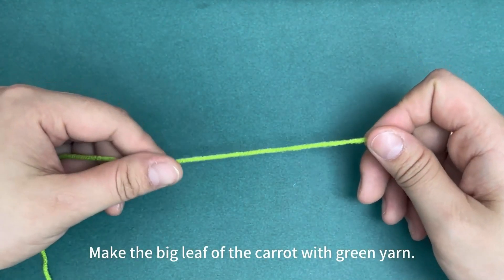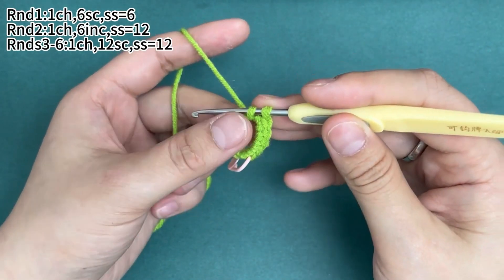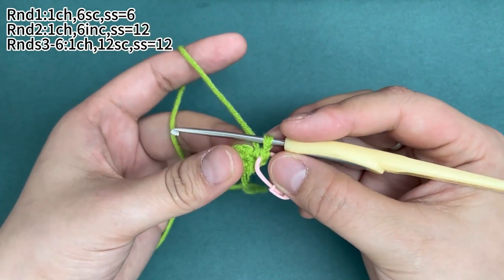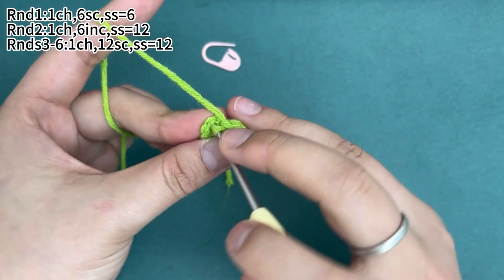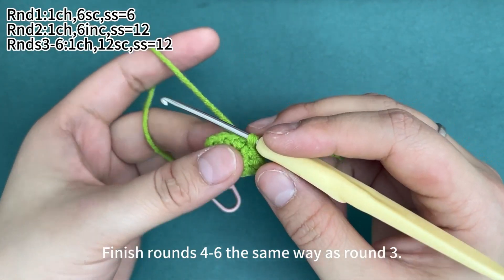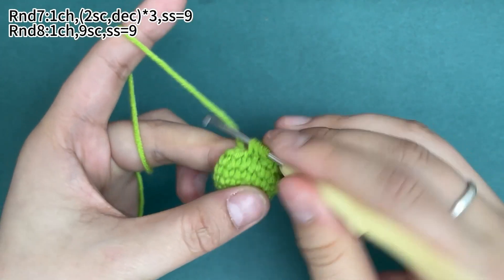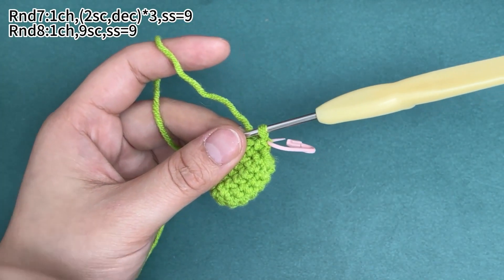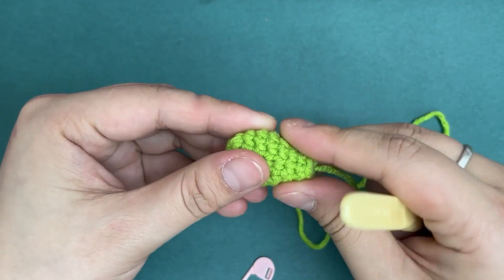Rabbit-23: How to crochet the carrot's big leaves？